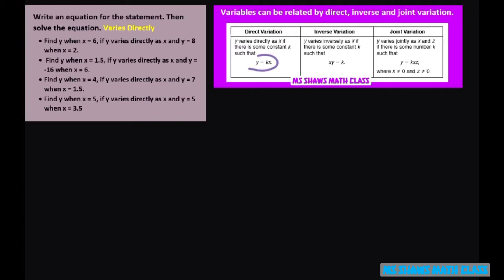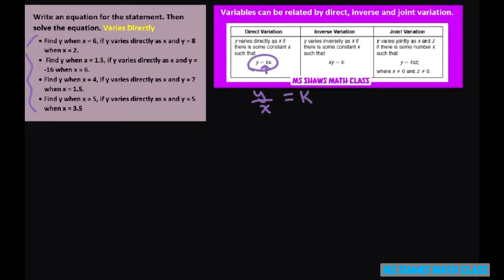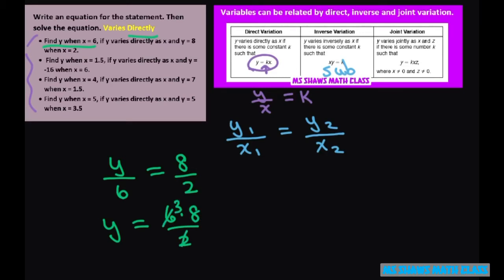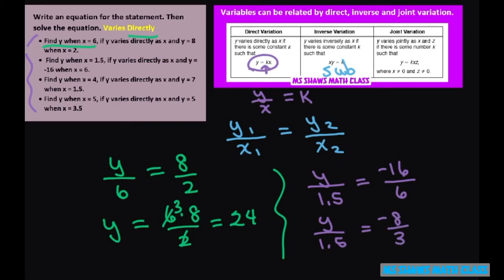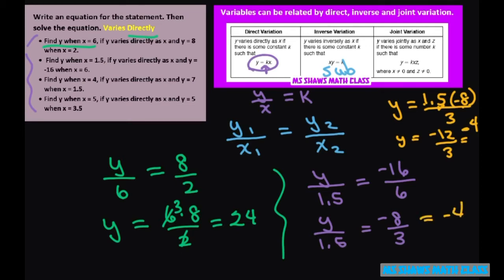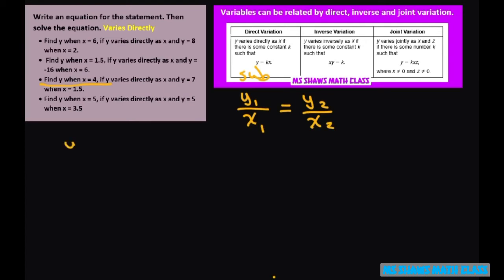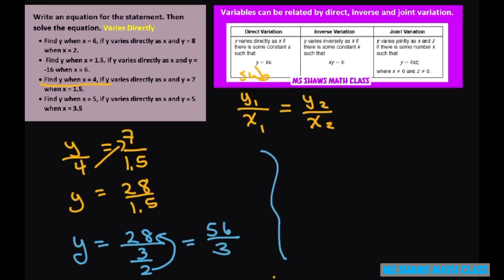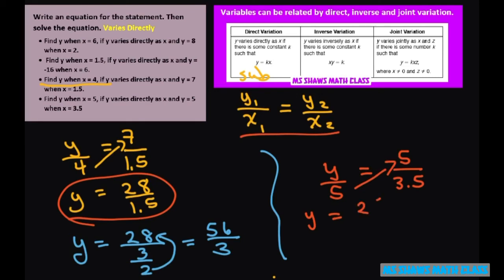Four examples of direct variation. Write equation for statements and solve each equation